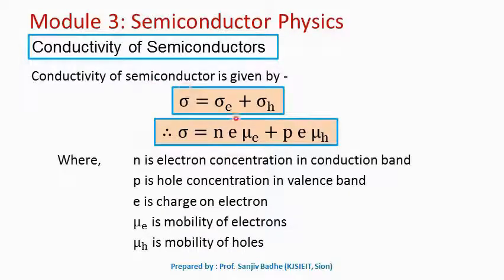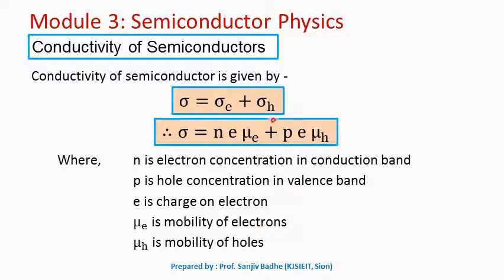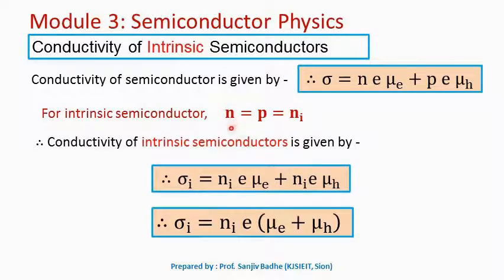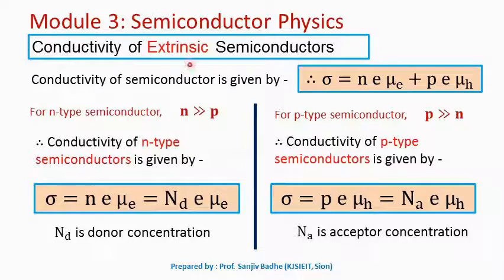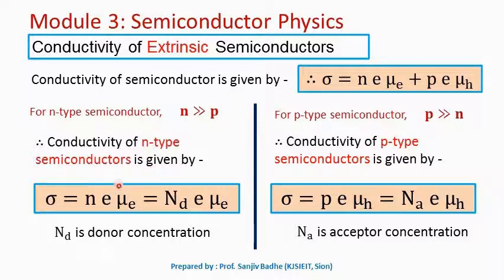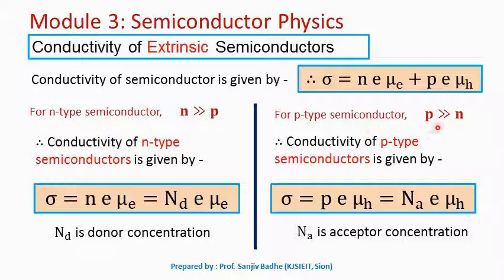Conductivity in semiconductors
Conductivity in semiconductors |(intrinsic and extrinsic) is discussed in this video.